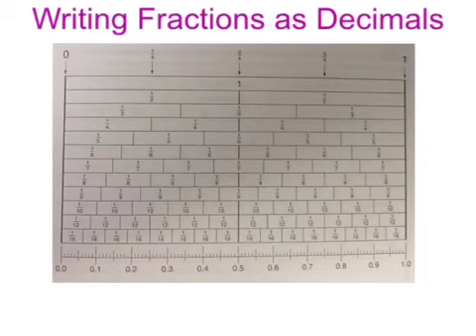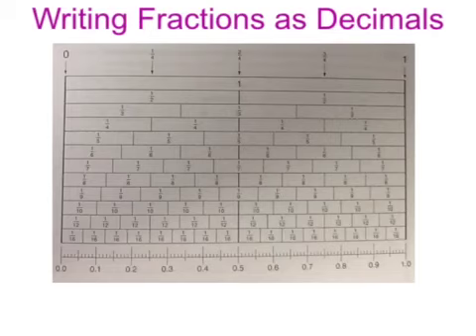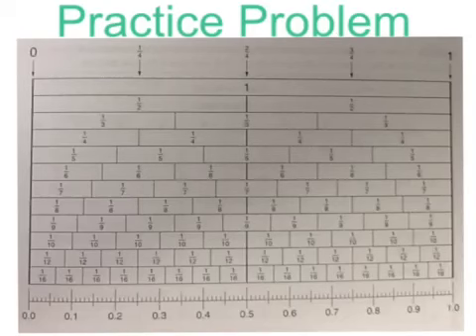Fractions & Decimals Part 2